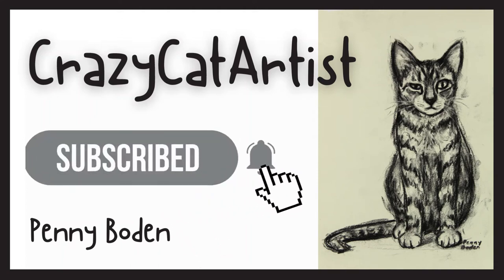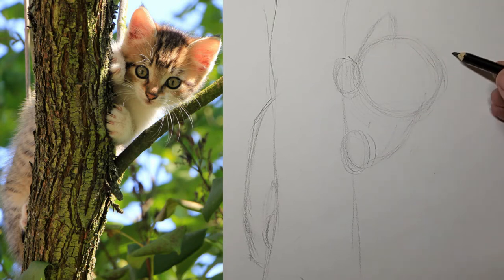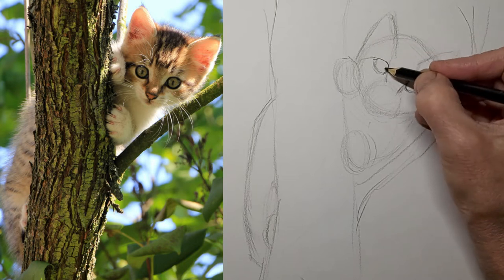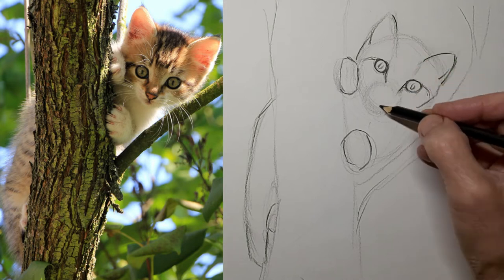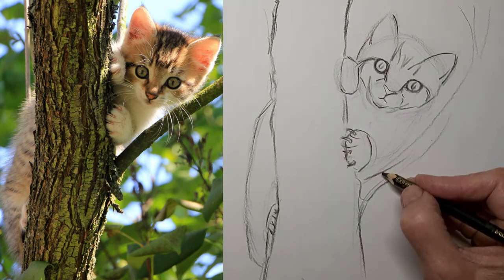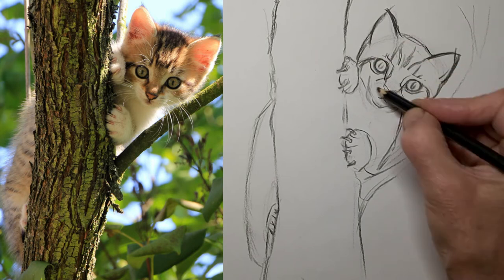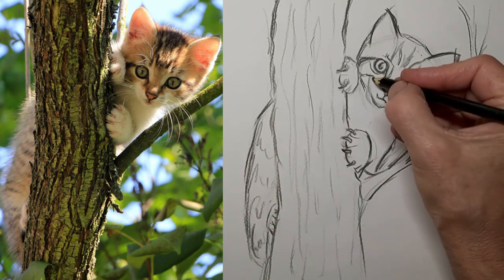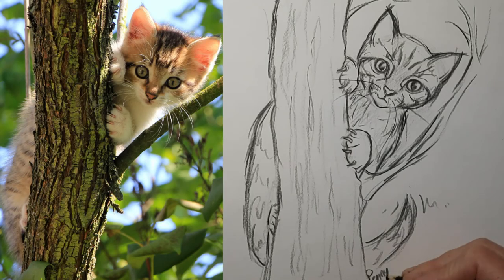How to Draw a Kitten climbing a Tree with paws & claws, simple sketch tutorial, beginner artist & up